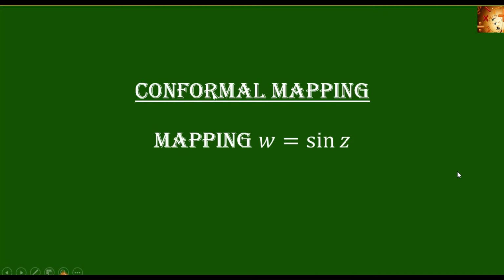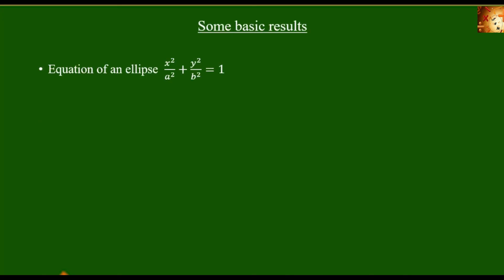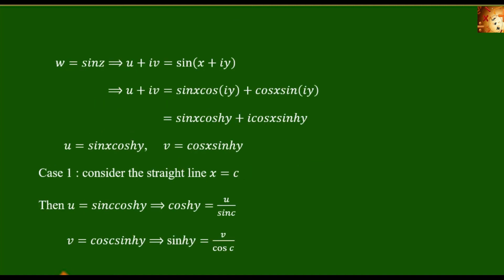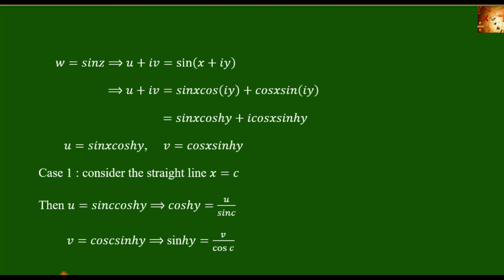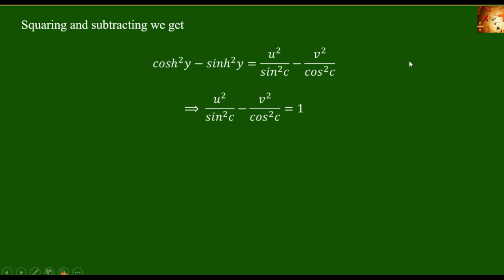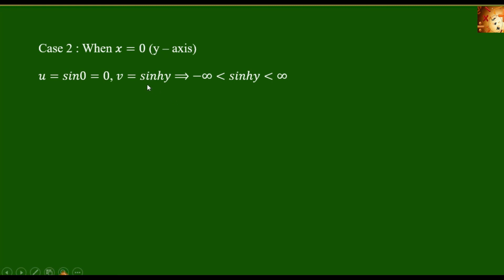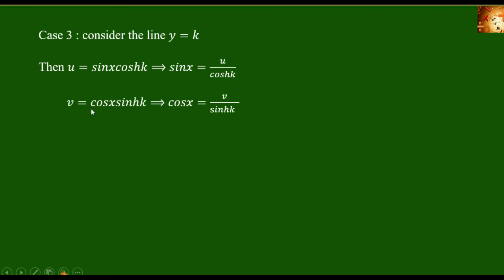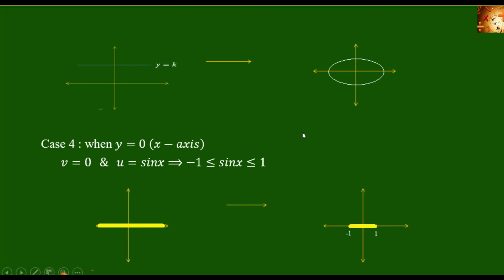KTU S3 Mathematics(2019 syllabus)module 3-complex functions#conformal mapping#part 9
KTU S3 Mathematics(2019 syllabus)Partial differential equation and complex analysis#module 3-complex functions#conformal mapping#part 9